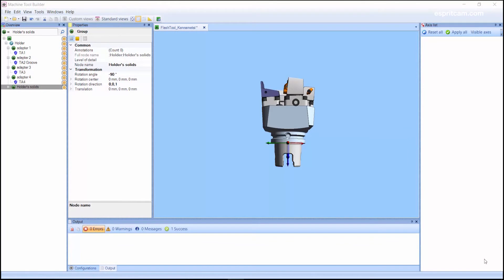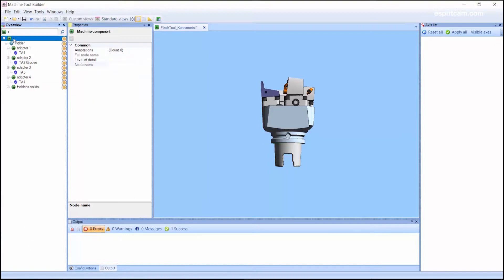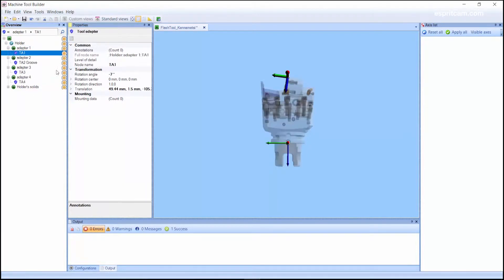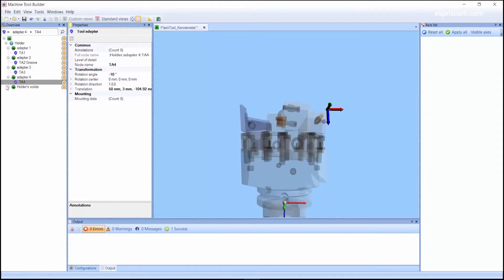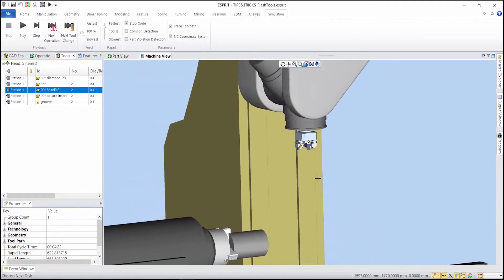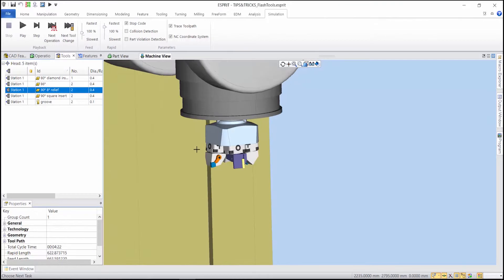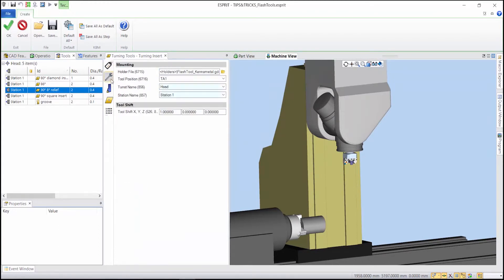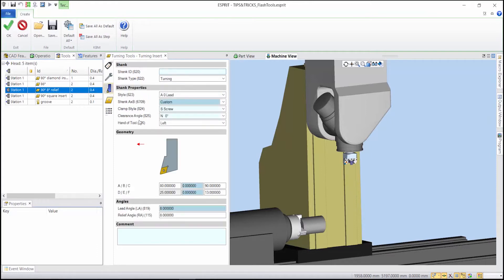ESPRIT Tips&Tricks Flashtool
Learn how to create a FlashTool and use it with ESPRIT.